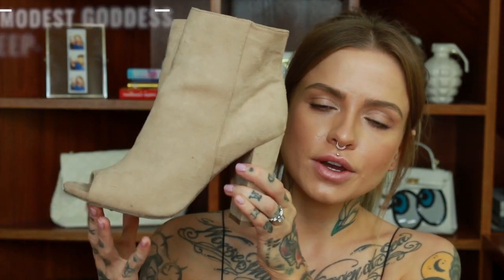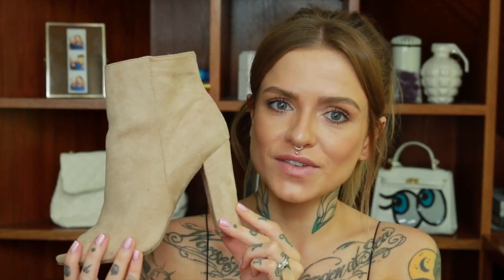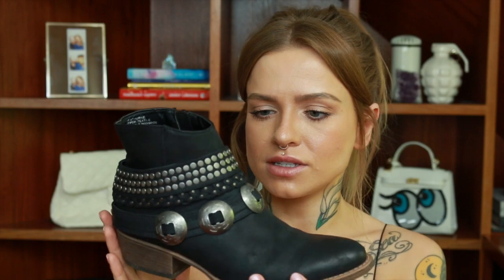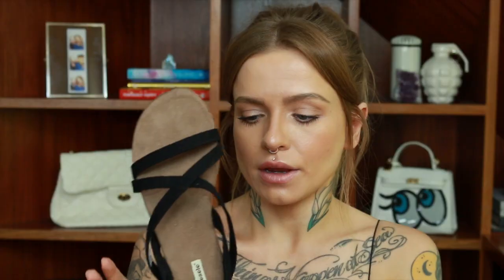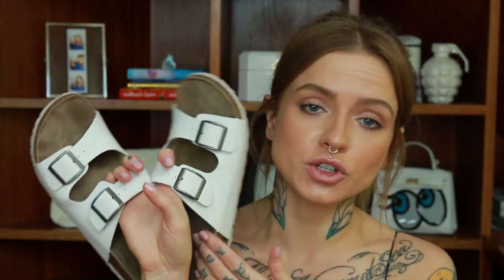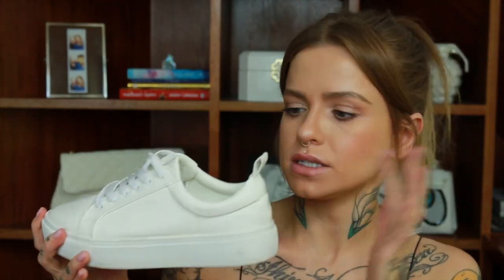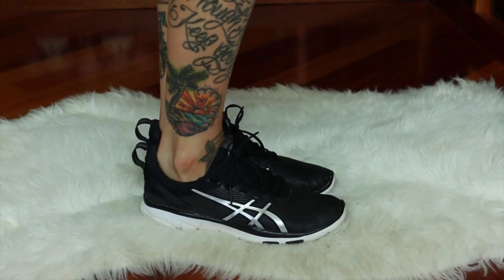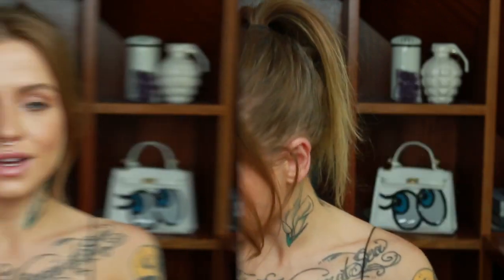My Favorite Shoes - Ethical & Vegan Options!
These are the shoes i've been loving so far this summer. I tried to include different price points and cover different concerns like being vegan or ethically made so hopefully you guys enjoy!

White Faux Birkenstock - from target many moons ago

▼ Links & Discounts ▼

Liketkit (emails you shop-able links to items featured in “liked” posts on IG)

Snap white (code: wifelife gives you $10 off the awesome teeth whitening deal linked)

▼ FAQ ▼

I am indeed English but moved to the US 10 years ago, hence the mixed accent.

▼ FTC ▼